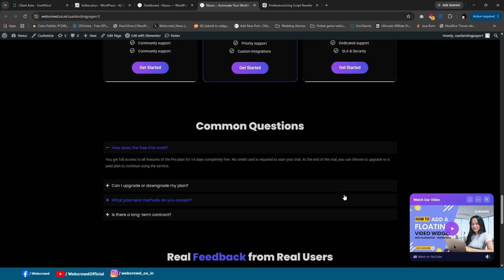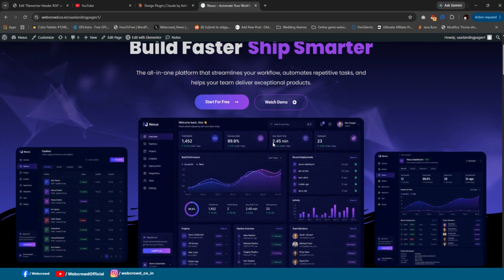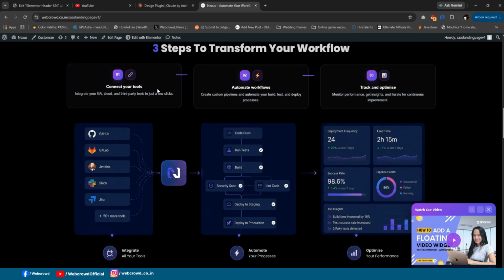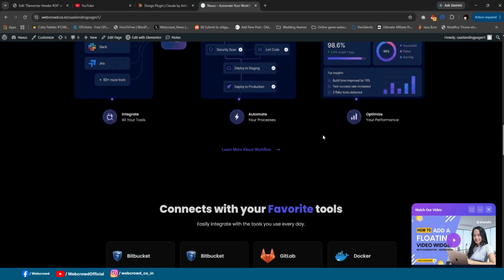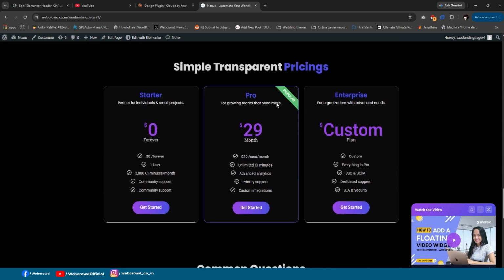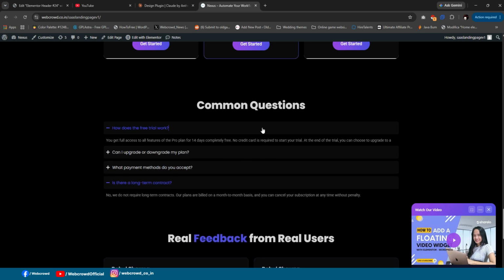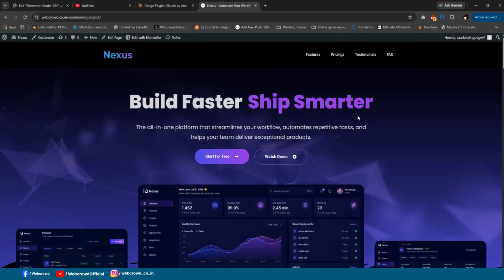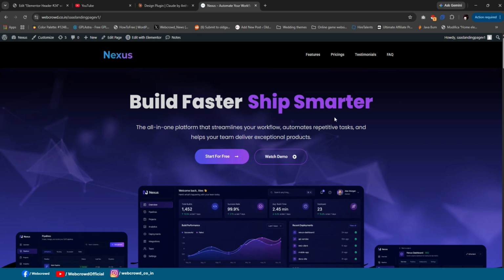SAAS landing Page In Wordpress | Download Wordpress Template Free